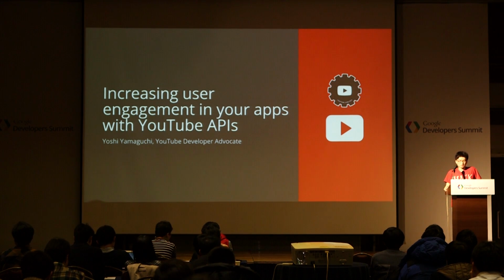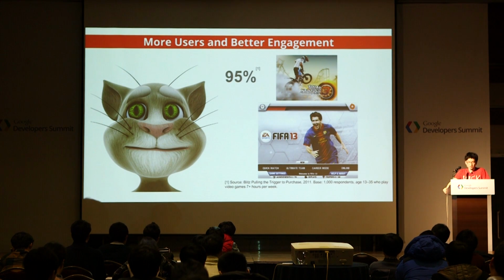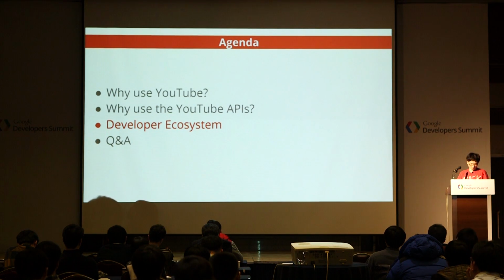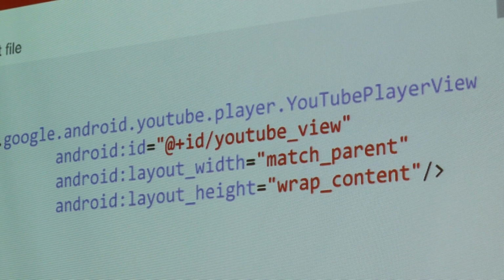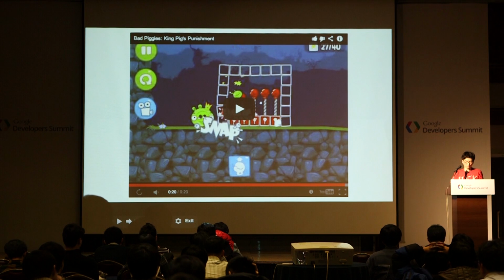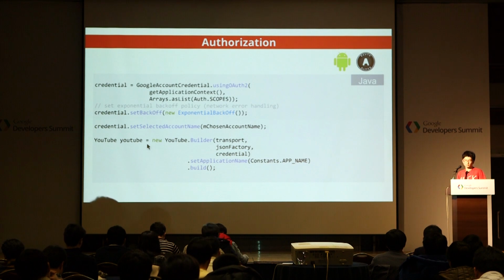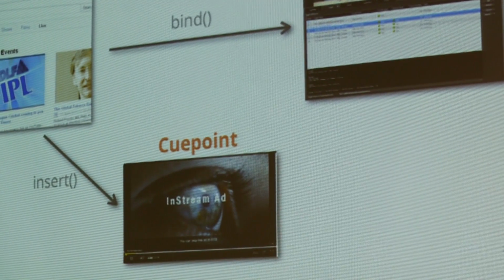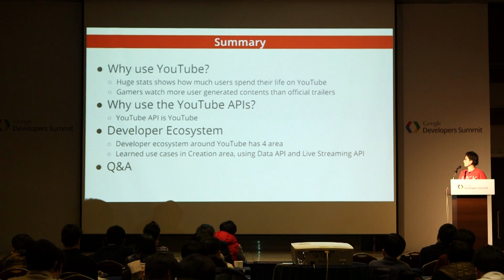Increasing user engagement in your apps with YouTube APIs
In the past year, YouTube has made it easier for anyone to live stream content to the world as well as improved mobile video playback. Learn how you can utilize YouTube APIs to increase user engagement in your apps. We will show you examples of apps that have done this and walkthrough the technical implementation.